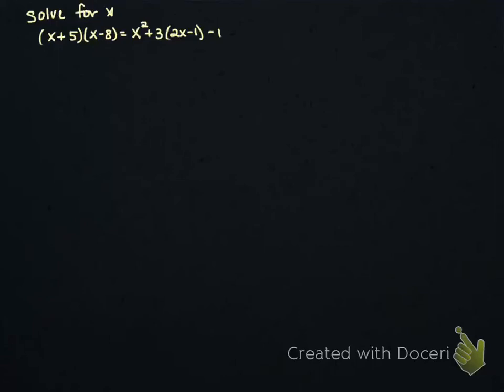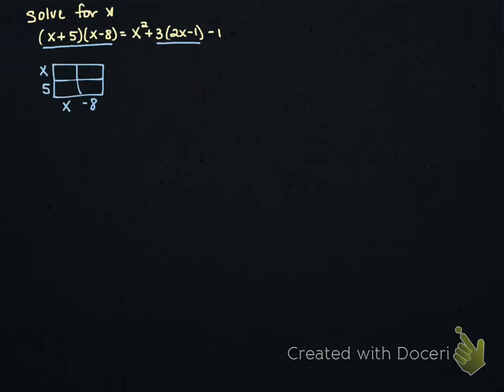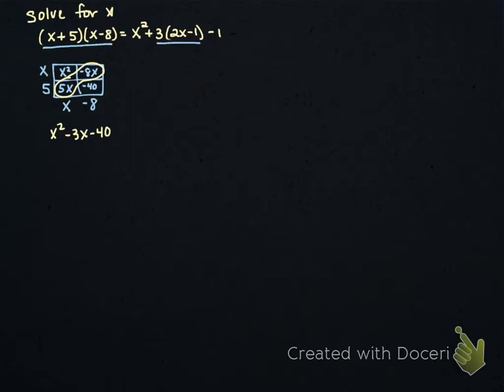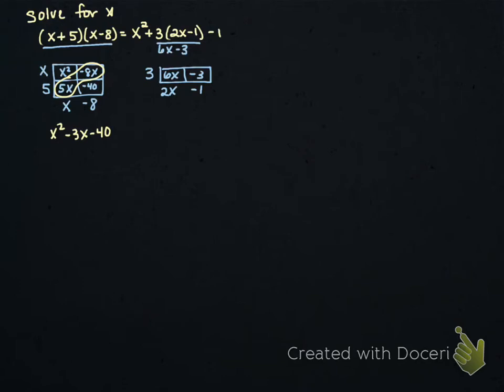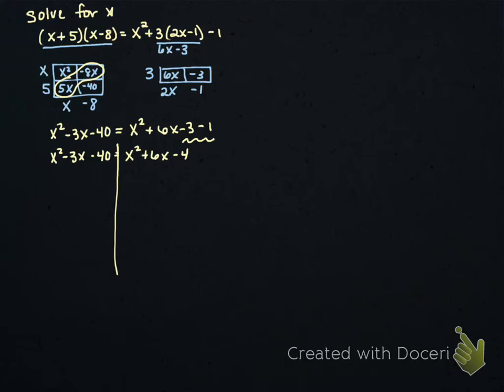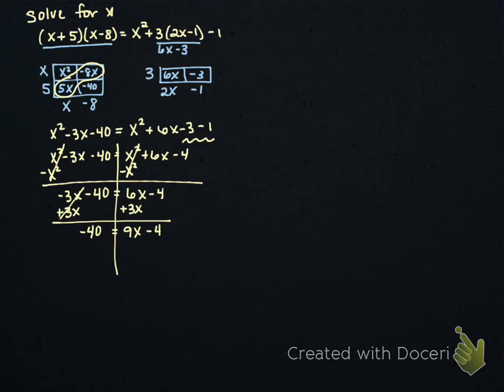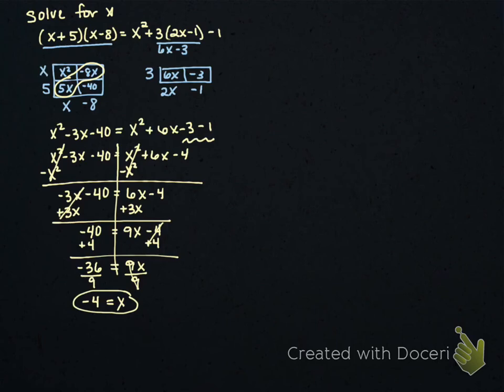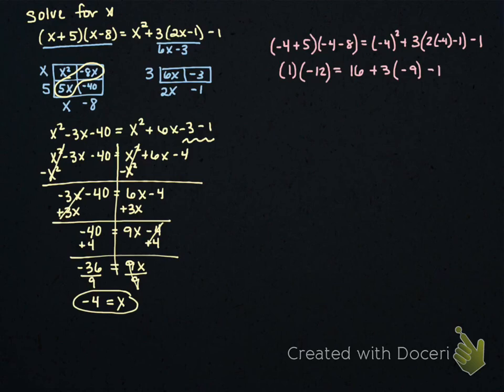solving one variable equations using generic rectangles